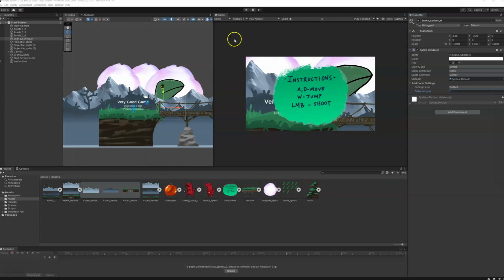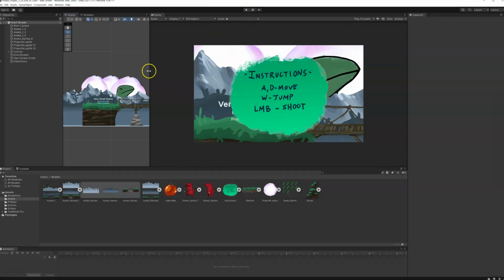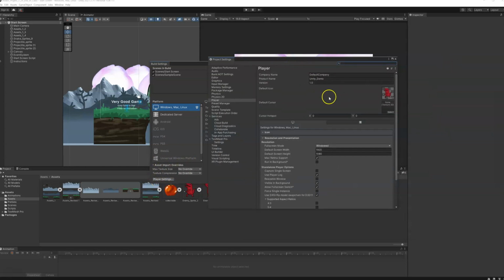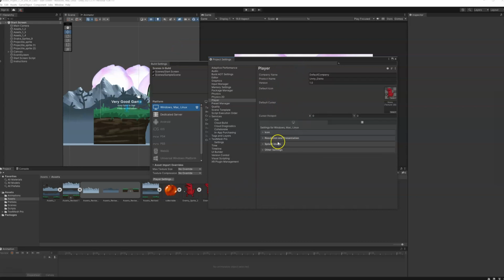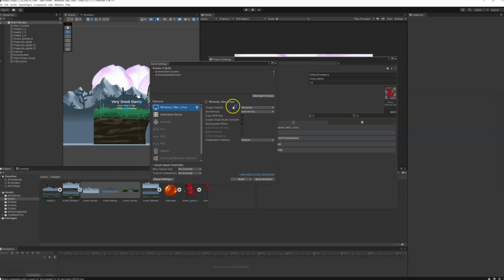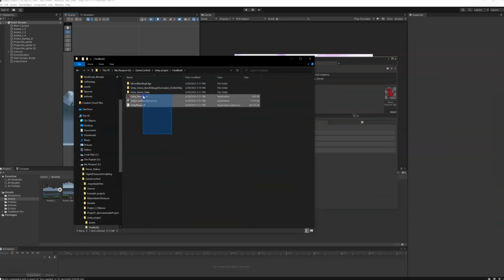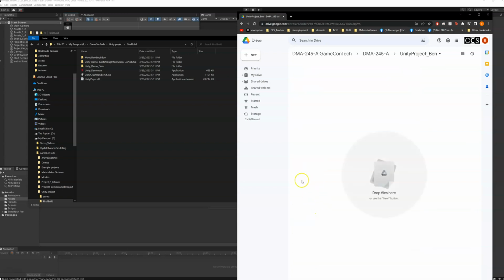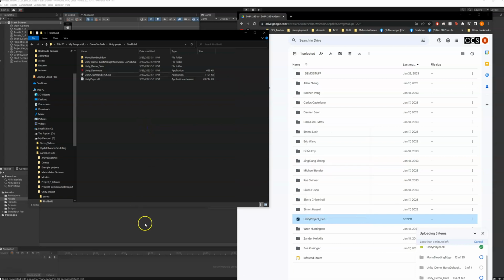Unity Demo - Building your Game and Uploading